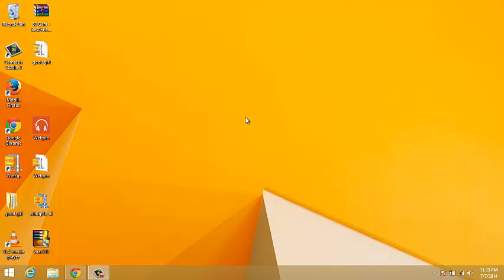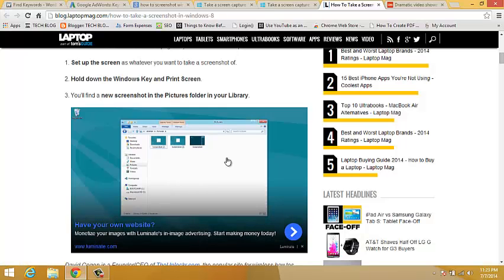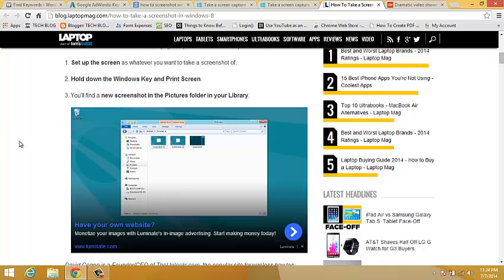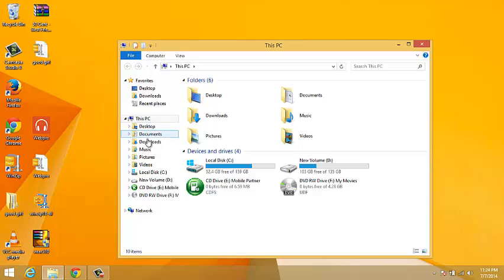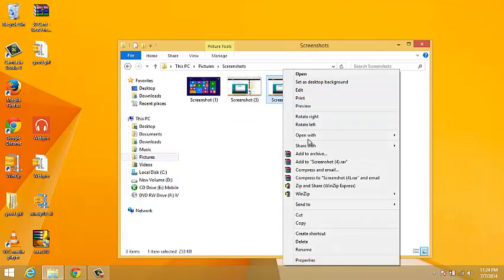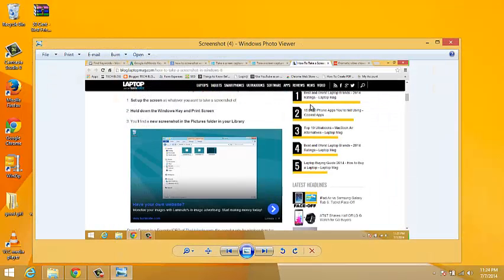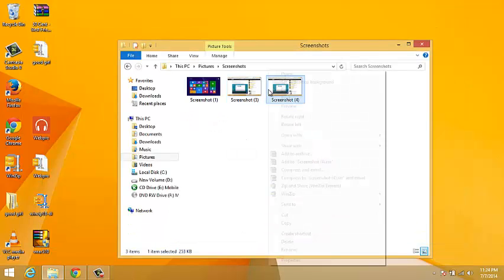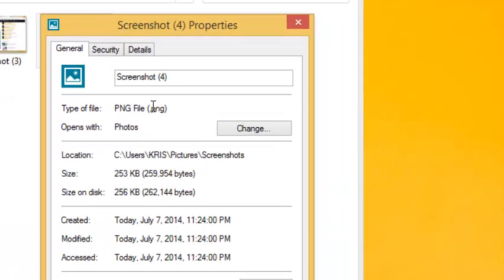How To Take a Screenshot in Windows 8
In this simple video tutorial, you will learn how to take screenshot on windows 8 and windows 8.1

windows screenshot    screenshot windows 8

Windows 8 adds a much easier wat to take screenshots than previous windows versions.
Once you set up the screen with whatever you want to take a screenshot of, hold down the windows key and 'prt scr' key on your keyboard. you will find the screeenshot in the pictures folder in your library.